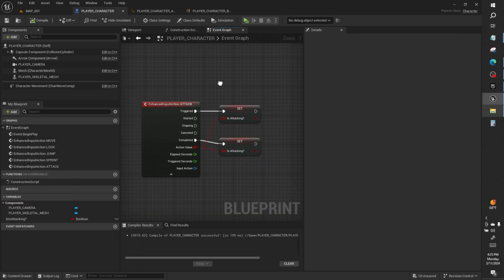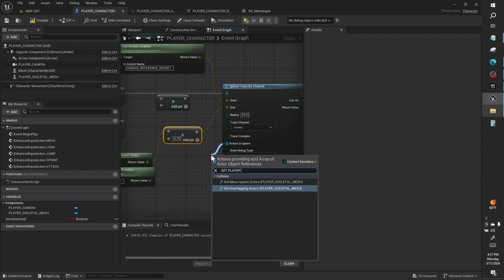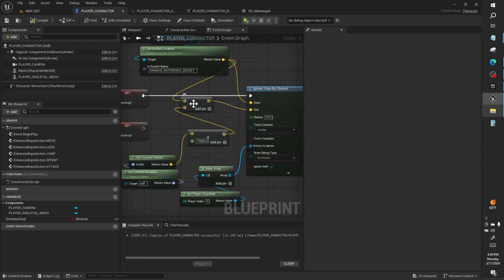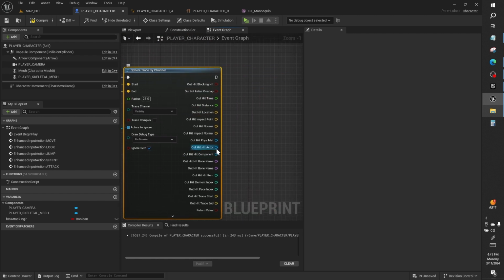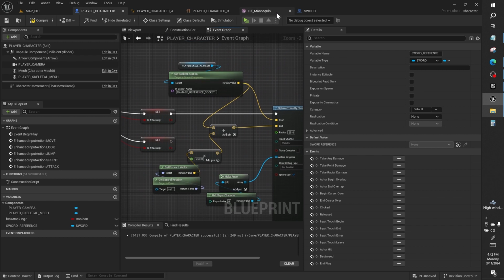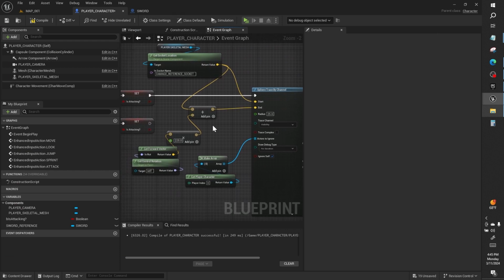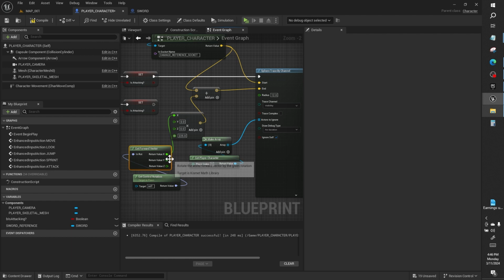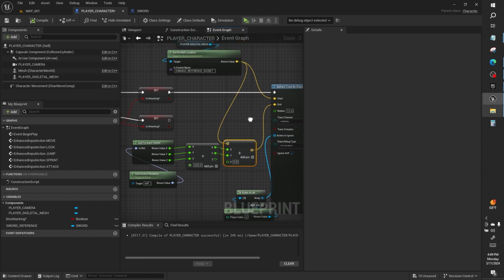RPG BEGINNERS TUTORIAL EP10 1